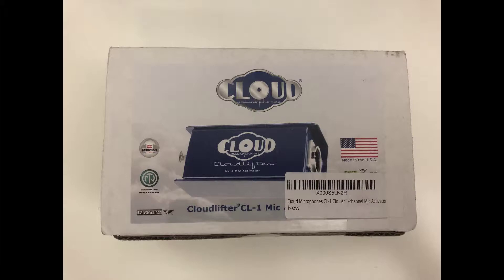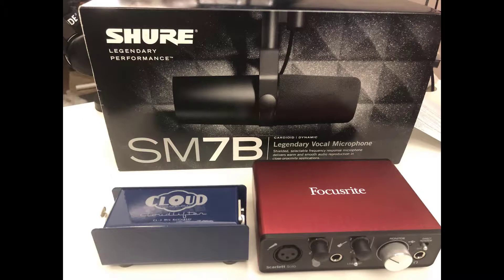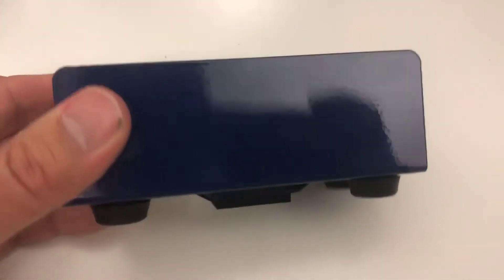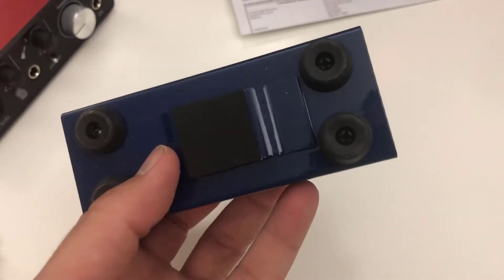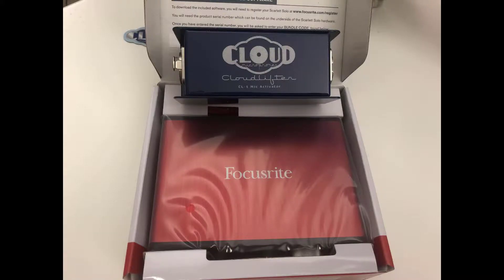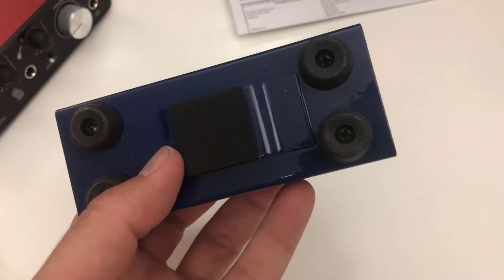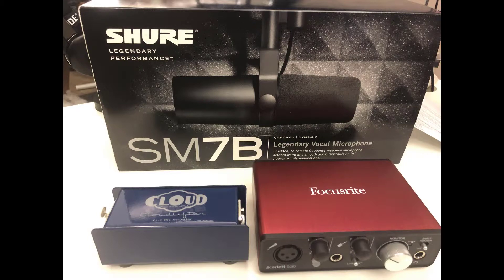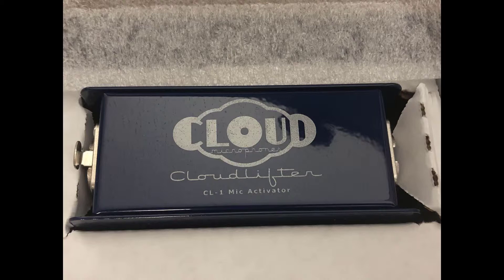Here Is Why You Need The Cloudlifter CL-1 Mic Activator if You Own a Shure SM7B Microphone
Items in this video:
Cloudlifter CL-1
Shure SM7B Cardiod Dynamic Microphone
Focusrite Audio Interface Solo - 1 Mic pre AMP-SCARLETT-SOLO-2ND-GEN